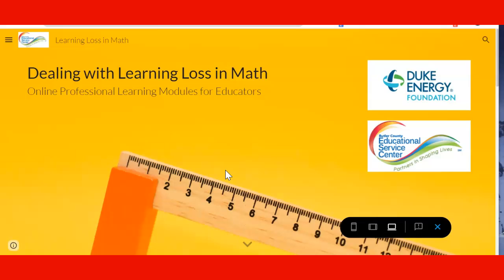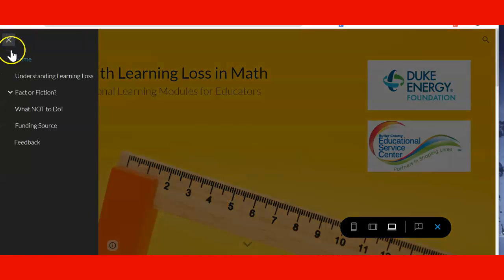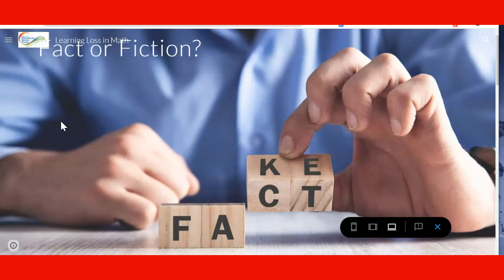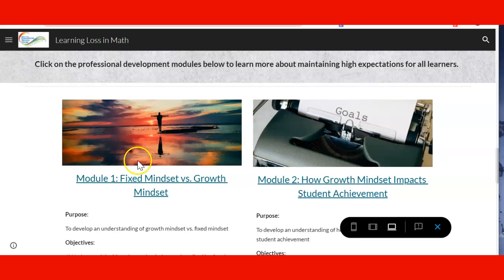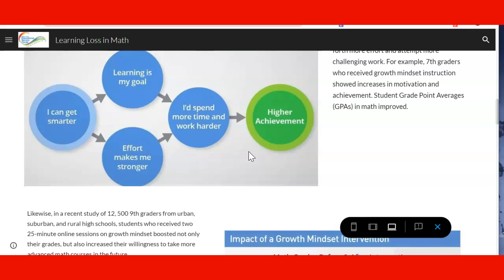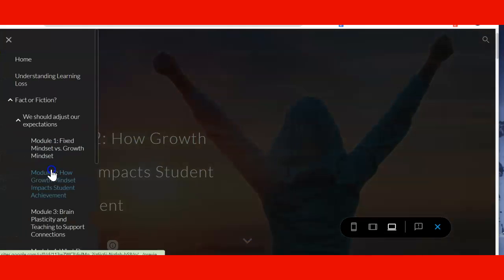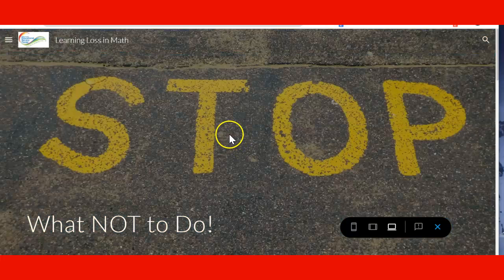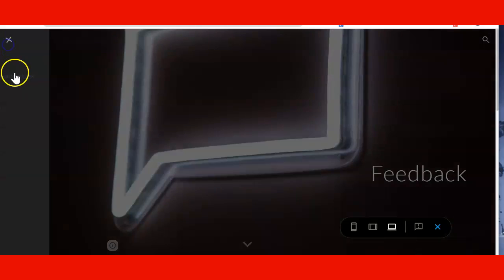Dealing with Learning Loss in Math